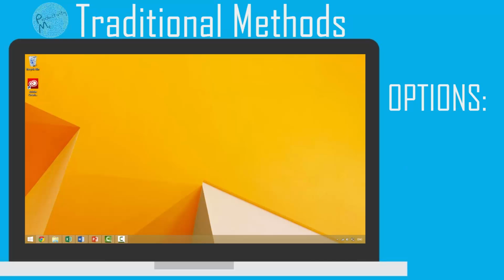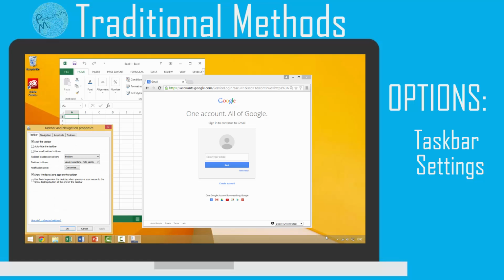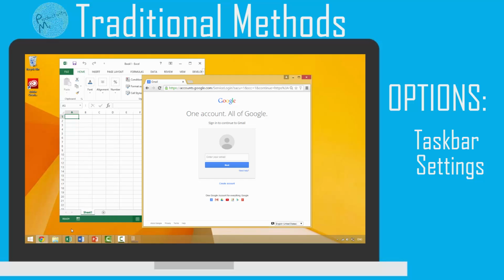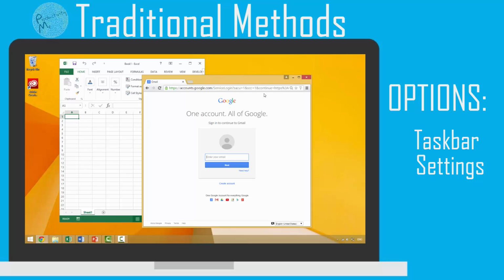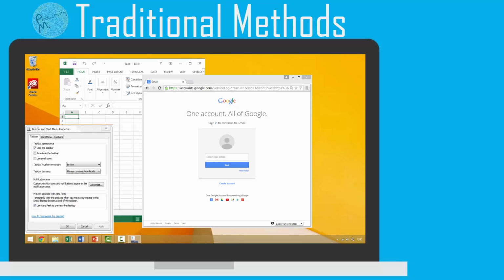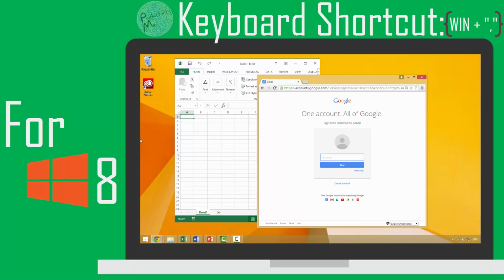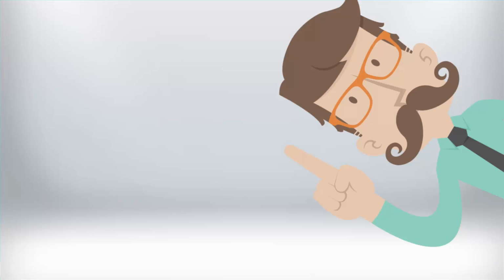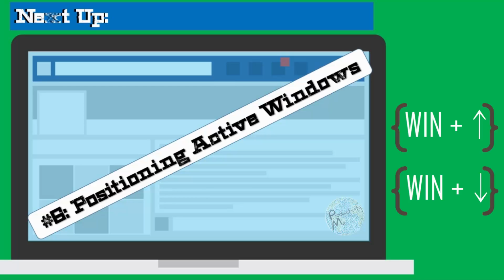25 Keyboard Shortcuts, Tips, and Tricks You Must Learn (#5)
25 Keyboard Shortcuts, Tips, and Tricks You Must Learn (#5)

More specifically, we’ll look at the keyboard shortcuts of using the Windows Key and comma and the Windows Key and spacebar in order to temporarily hide your active windows and peek at your desktop (on Windows 7, Windows 8, and/or Windows 10).

Cheers,